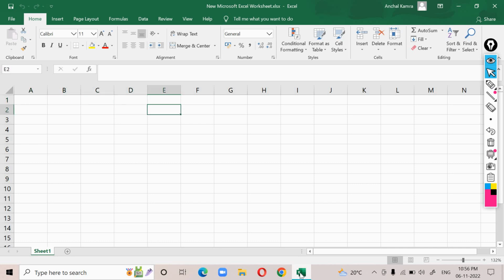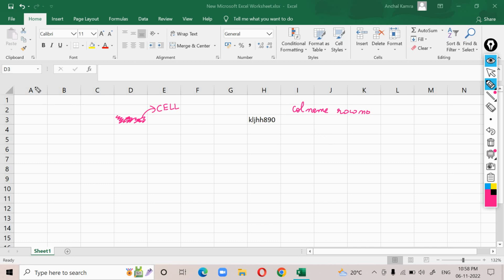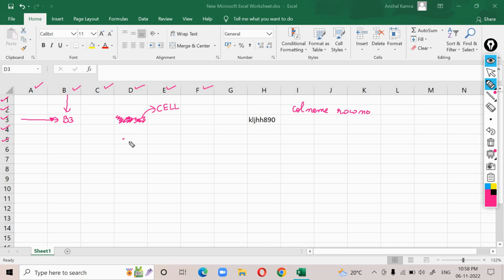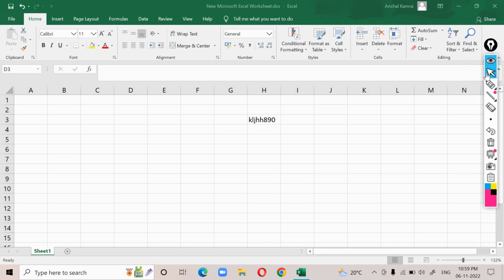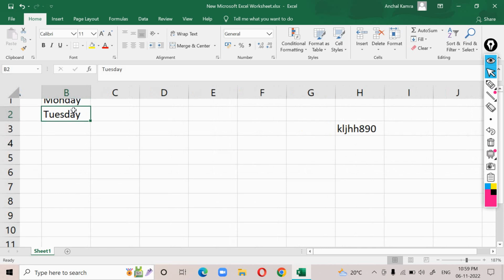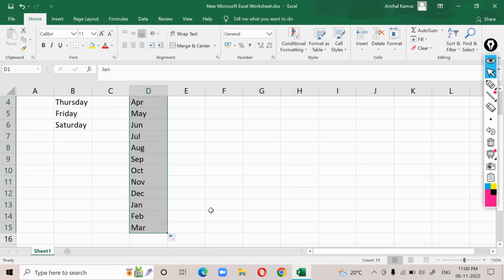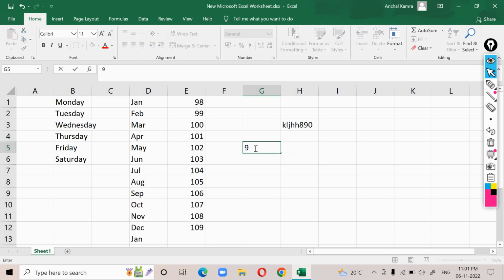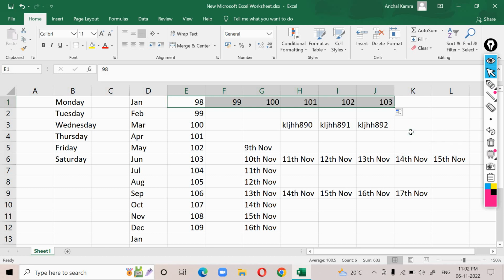MS Excel Tutorial series | Beginner's guide to MS Excel | Excel Kaise chlayein | Shuruvaat se Excel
If you want a video lecture on some specific topic then write it in the comment section.